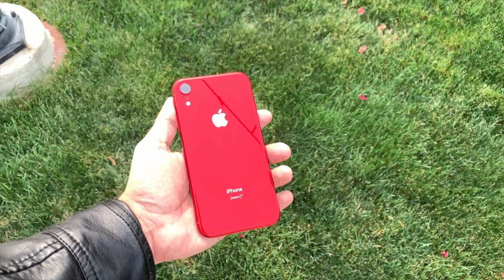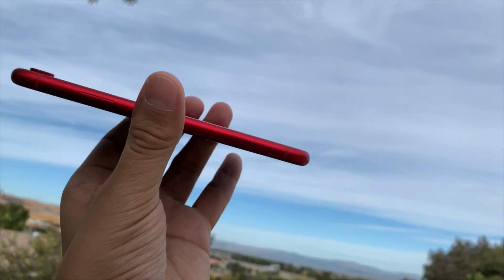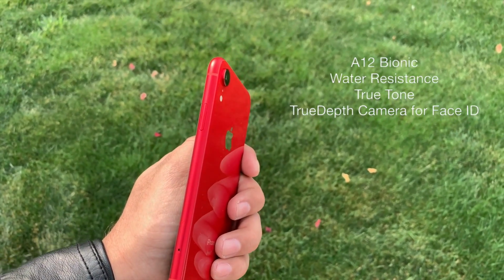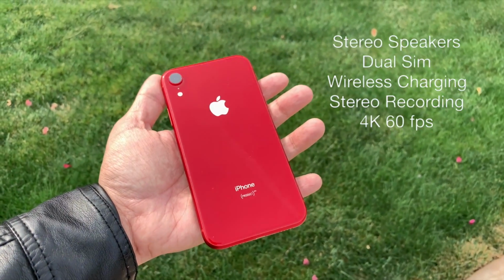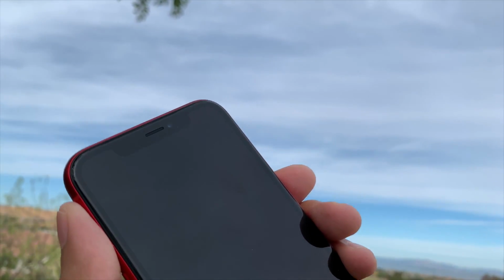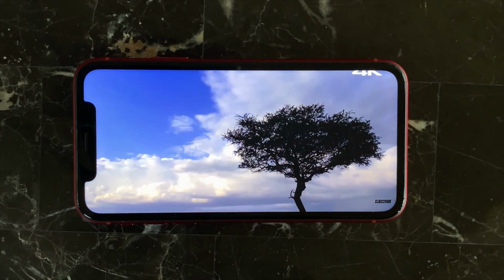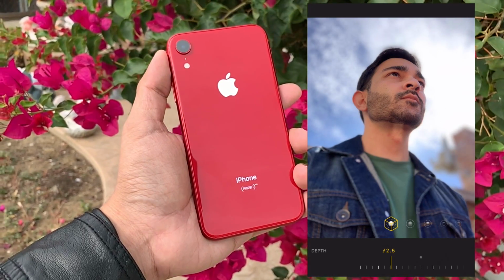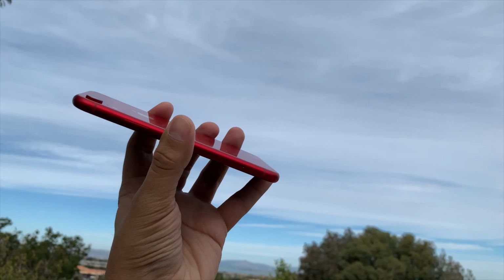My Product RED iPhone XR Unboxing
Here is my Product RED iPhone XR unboxing & review! First impressions: It's an amazing iPhone! So far I'm loving it. :) Full iPhone XR review coming soon...

iPhone XR (2018) features: A12 Bionic processor + LCD Liquid Retina Display + water resistance + True Tone + TrueDepth camera system for Face ID + Portrait Mode + Smart HDR + Animoji & Memoji! Full